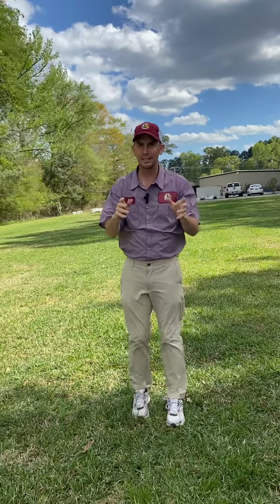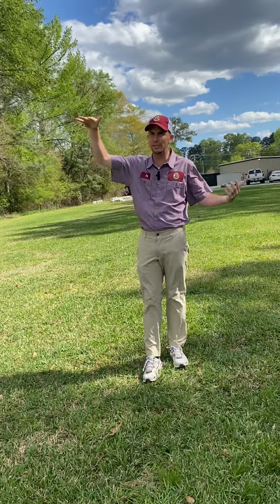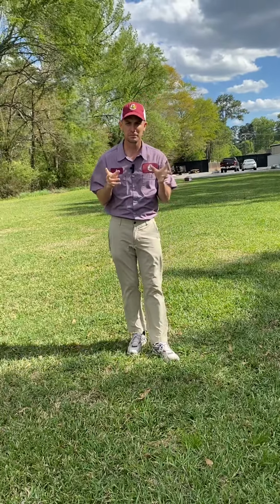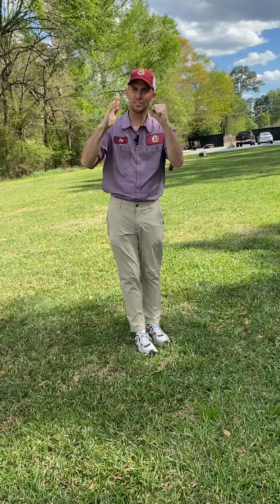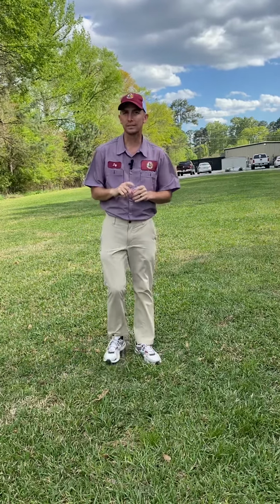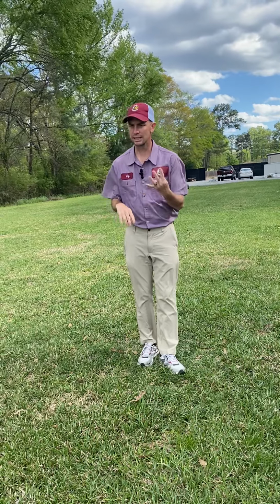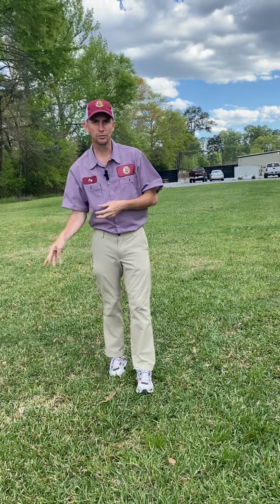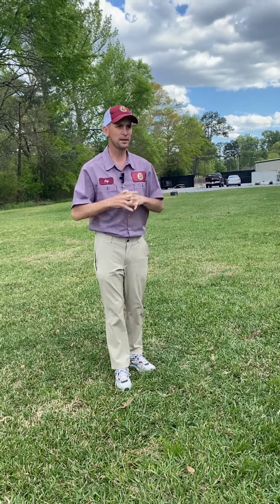SUN PHOTOSYNTHESIS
Learn about WHERE in the landscape is the best place to plant plants. Mississippi is in the Northern Hemisphere... and that matters!